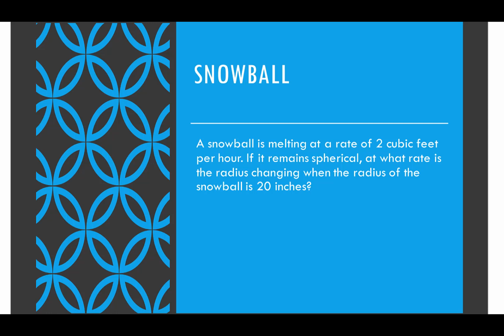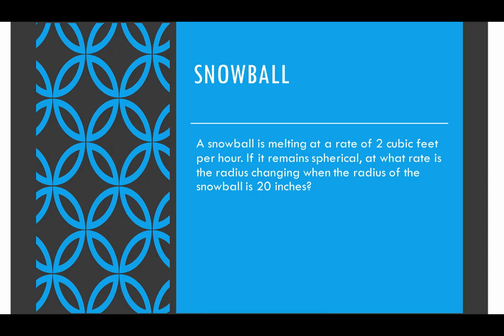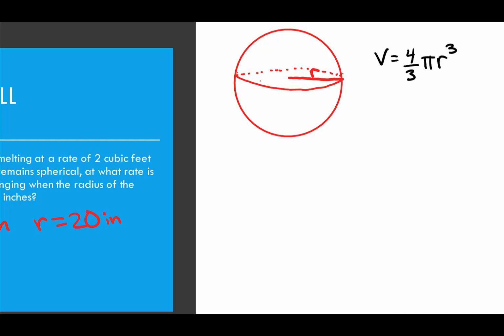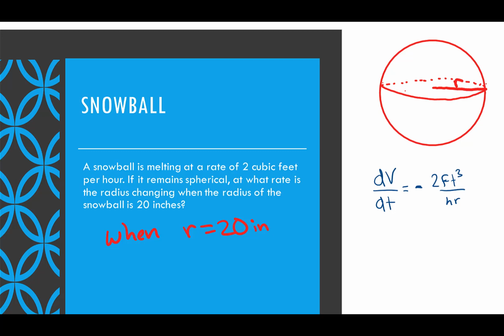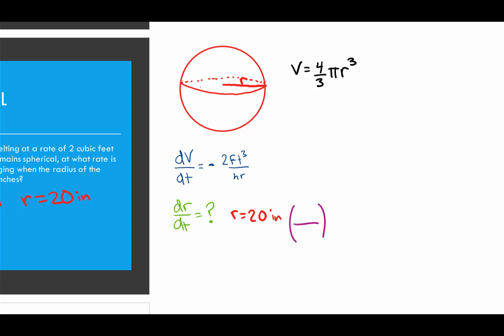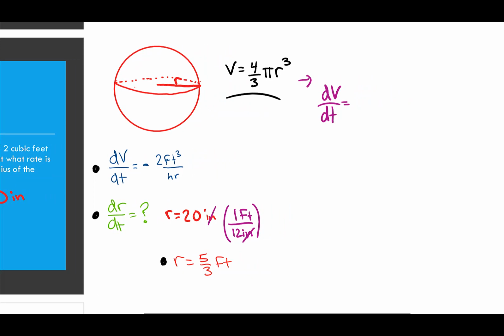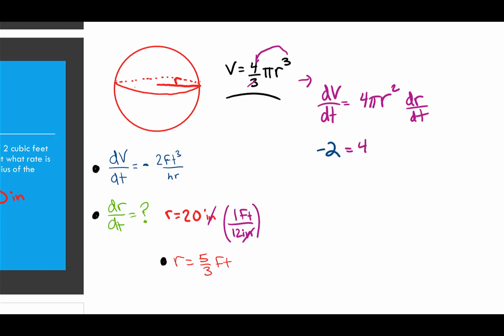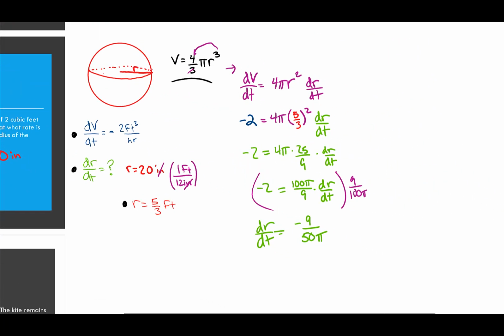3.11 Related Rates Example 2 Sphere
A snowball is melting and remaining perfectly spherical. Weird.